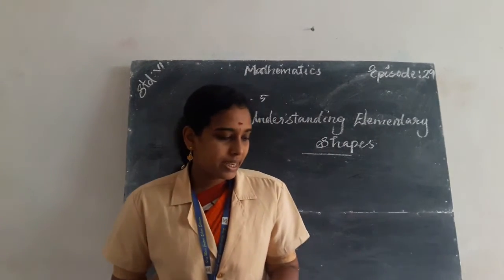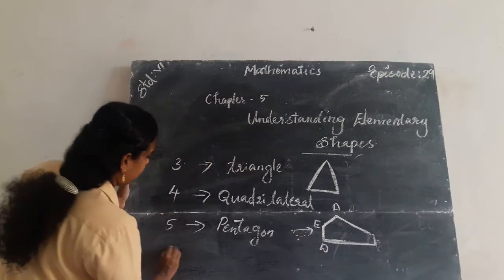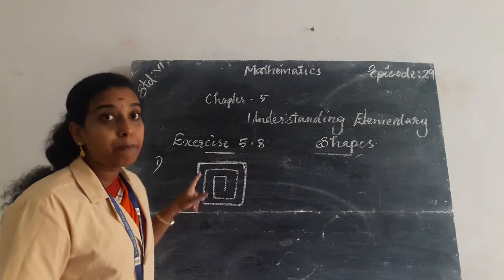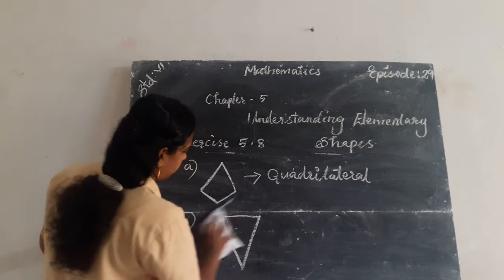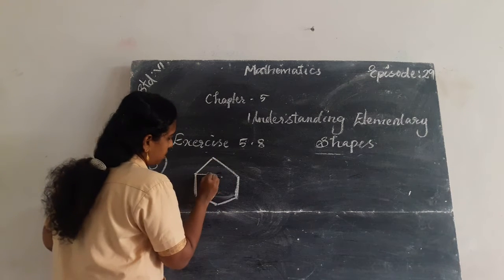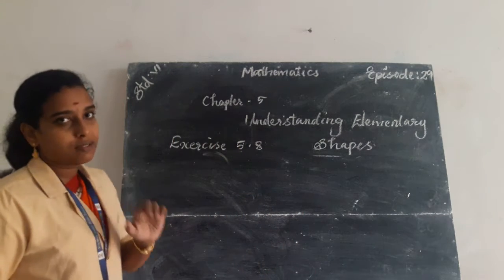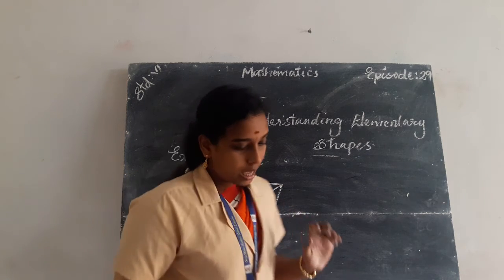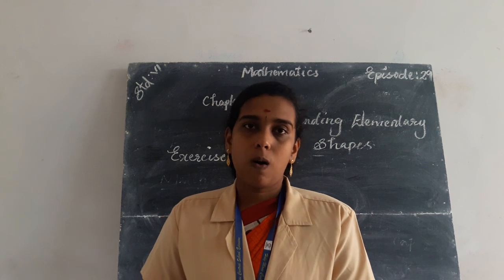HMCS CLASS VI MATHS EPISODE 29